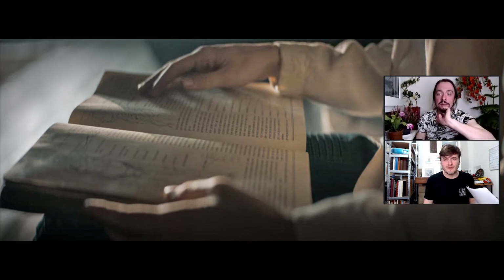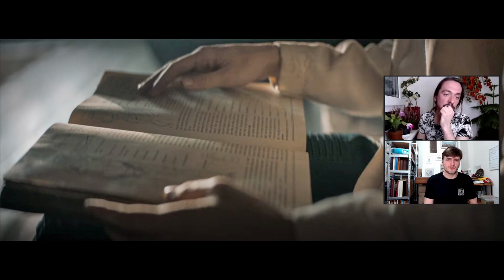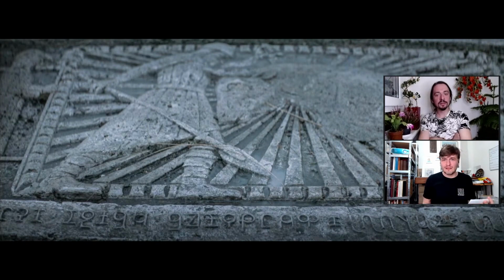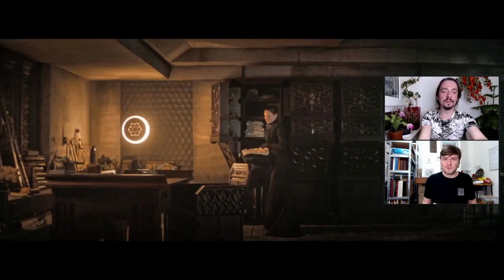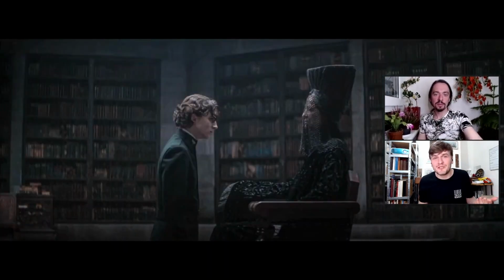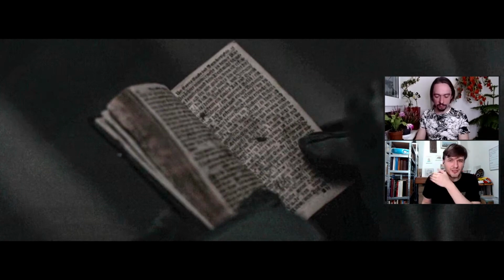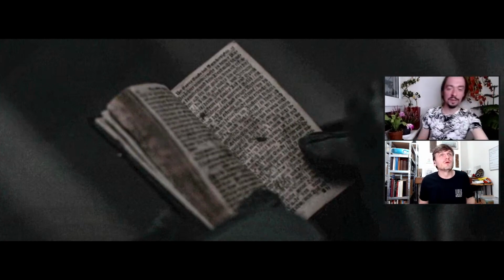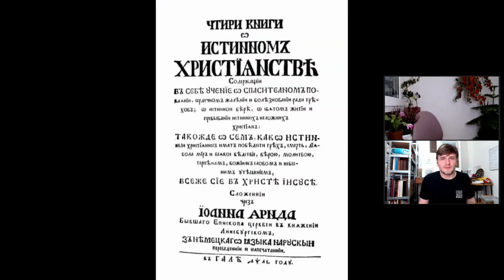🔵 Bookbindings and Other Bookish Things of Denis Villeneuve's Dune Movie [Bookish Talk #22]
This time we found all the bookish objects and themes from the new Dune movie directed by Denis Villeneuve. In this video, we talk about bookbinding, languages, libraries, and handwriting of the cinematic universe of Dune.

David J. Peterson's tweet about the Litany Against Fear in Chakobsa

00:00 - Beginning
01:05 - Importance of printed books in the Dune universe
02:07 - Languages of Denis Villeneuve's Dune movie
03:12 - The influence of Russian, English, and Chinese languages on the languages of the future
06:16 - David J. Peterson - the developer of the languages of Dune
07:36 - The scroll of the Herald of Change and a minor blooper
09:55 - The difference between the approach to languages in the new Dune movie and Star Wars
10:38 - Atreides library in the Gom Jabbar scene
11:55 - Gurney Halleck's prayer book
14:57 - Chakobsa (?) praying book
17:25 - War languages of Harkonnens and Sardukar; the secret language of Tleilaxu
19:30 - The Litany Against Fear in Chakobsa
20:25 - Handwritten letter from Dr. Yueh
20:34 - Library at the abandoned research station